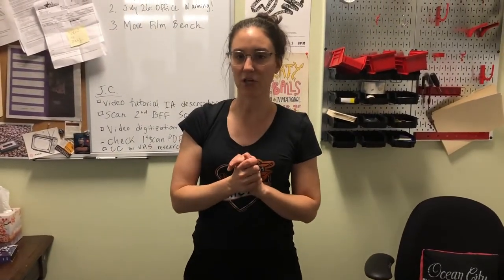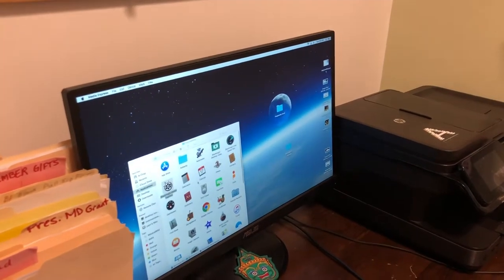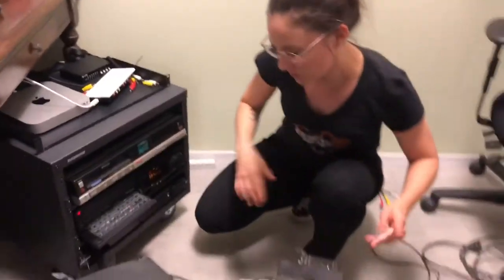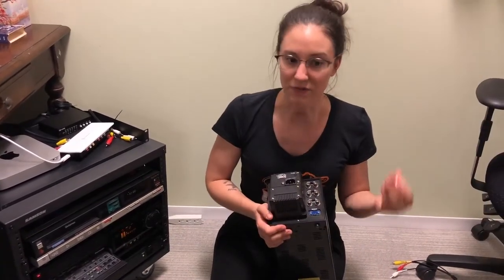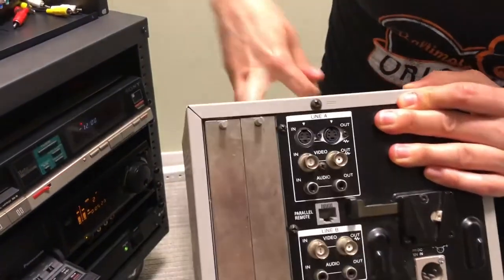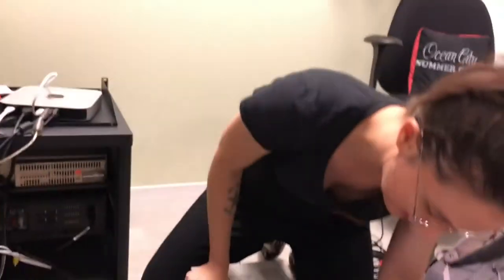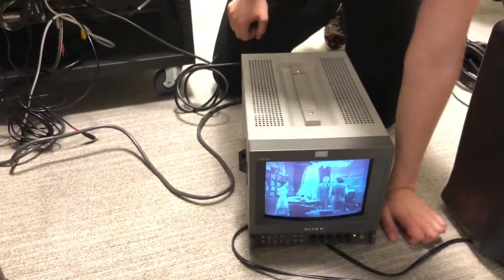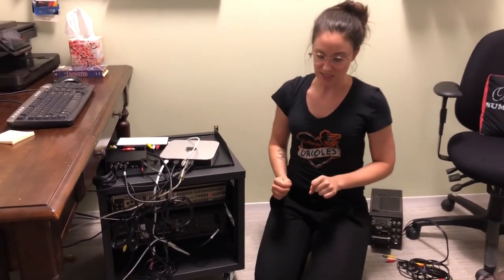MemLabNet Tutorial: Tubular Troubleshooting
Have you hooked everything up for your S-VHS digitization station and it just isn't working? The Memory Lab Network Project Manager Siobhan Hagan walks you through how to hookup and use your CRT monitor (AKA old, heavy TV) to figure out where in the system the signal is going wrong.

Learn more about this project at memorylabnetwork.org